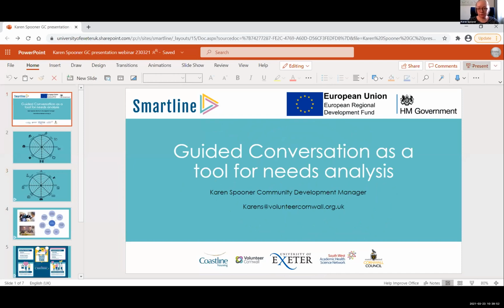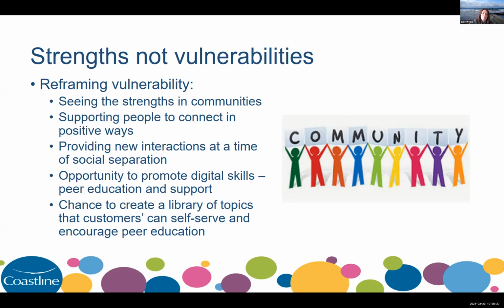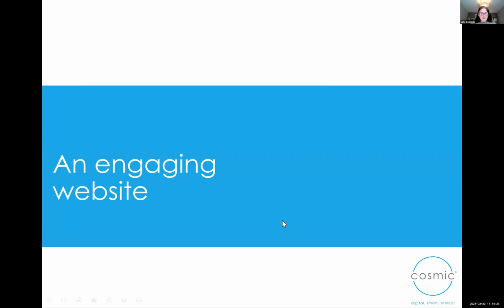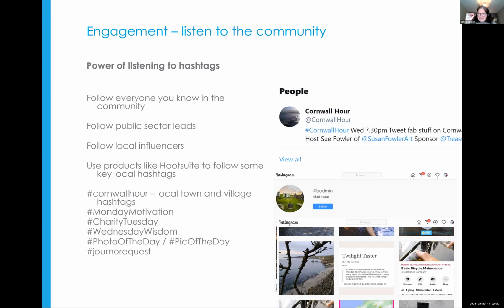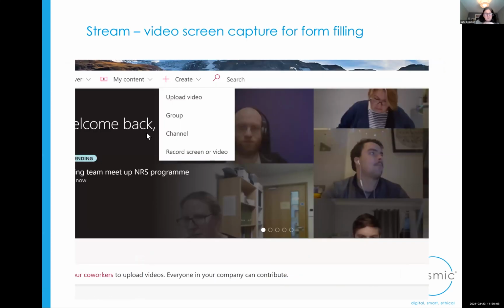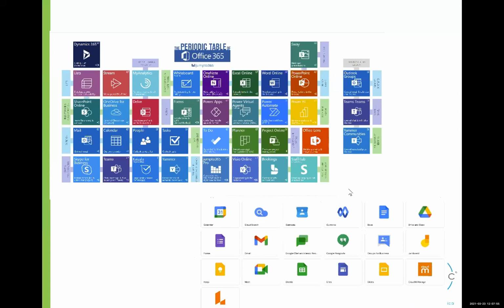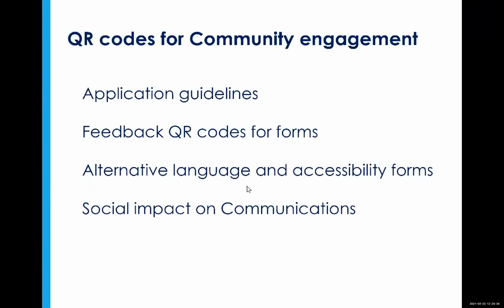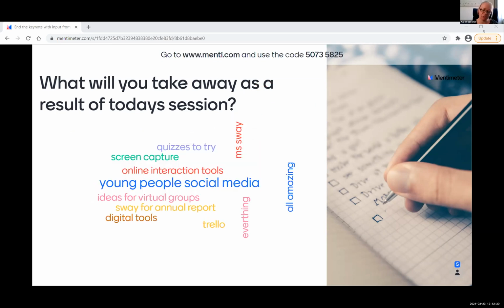Tips for communicating with an online community | Smartline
Catch up on Smartline's event to hear top tips and tools for managing an online community group. The recording features speakers from Cosmic, Volunteer Cornwall, University of Exeter and Coastline Housing.

Skip to the sections most relevant to you:
@5mins - Case Study – Smartline ‘Use of the guided conversation tool’
@17mins Case Study – Coastline Housing
@35.30 mins - Digital Communications
@1.33 mins - Digital Tools